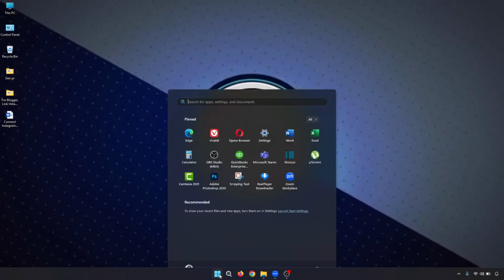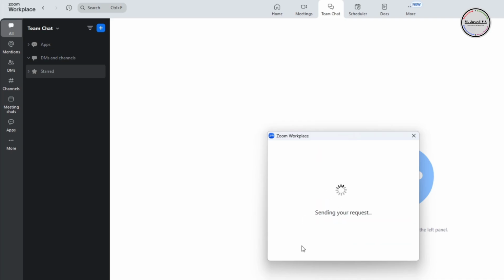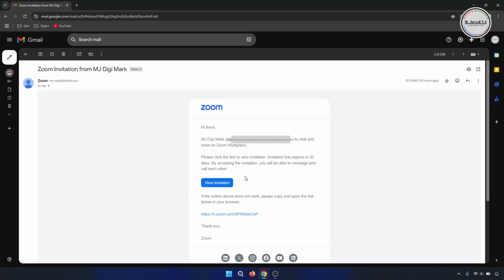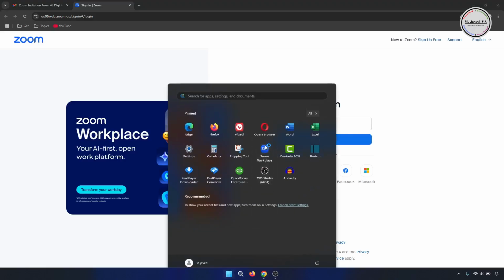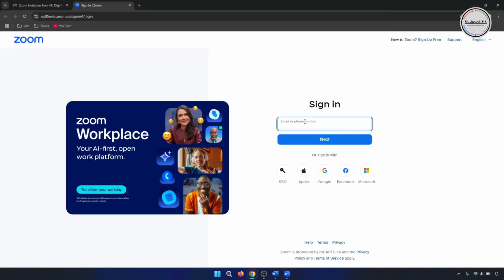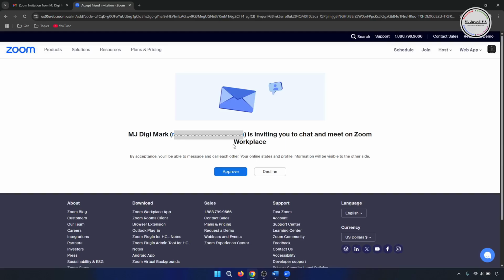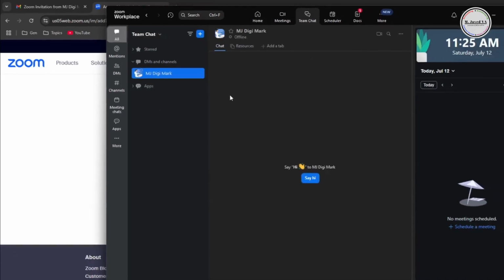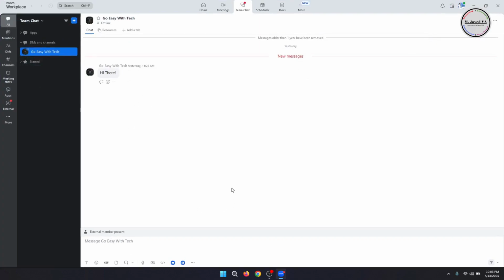Invite Contacts to Zoom in 2025 Send and Receive Invitations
In this tutorial, we will see whether how we can Invite Contacts to Zoom in 2025 (Send and Receive Invitations)